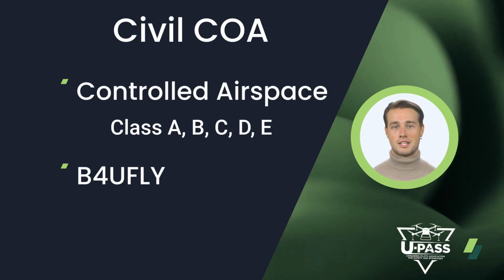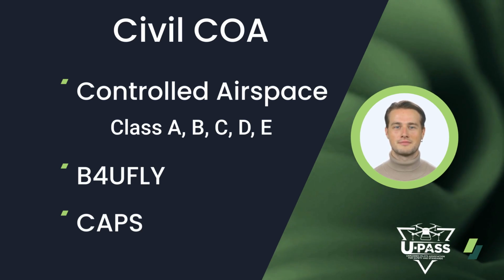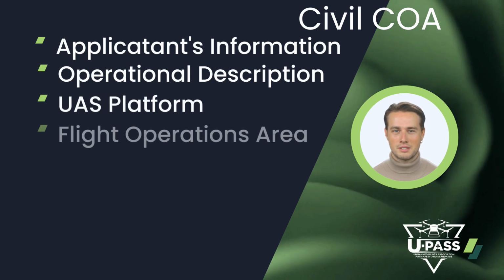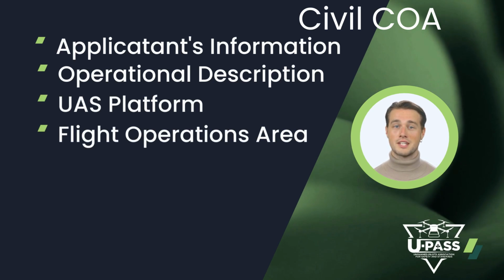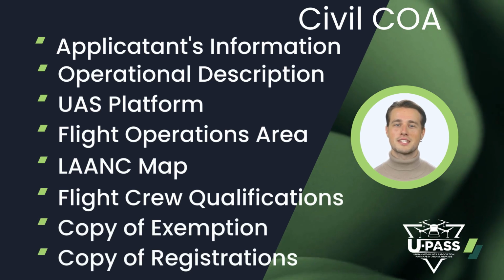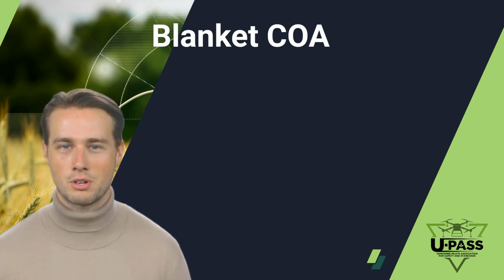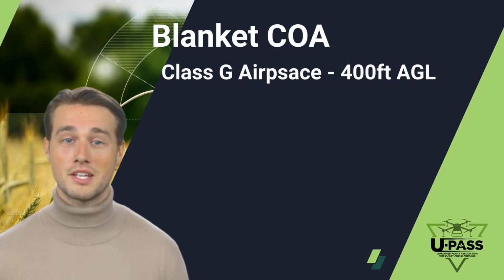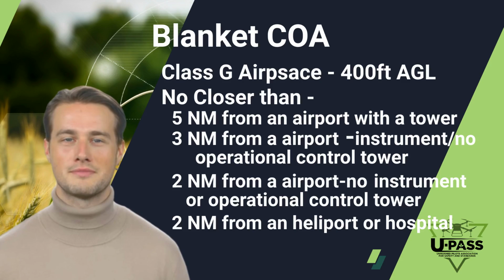U-Pass FAA Video #5 Why do I need a Civil COA to Fly Near An Airport?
This is the 5th video in the U-PASS video series created to help goes throught the steps of a Civil COA, addressing the question of how to fly near airports and other controlled airspace.
Step-by-step instructions can be found on the U-PASS FAA compliance page at U-PASS.org

For more FAA and state compliance videos for ag drone operations